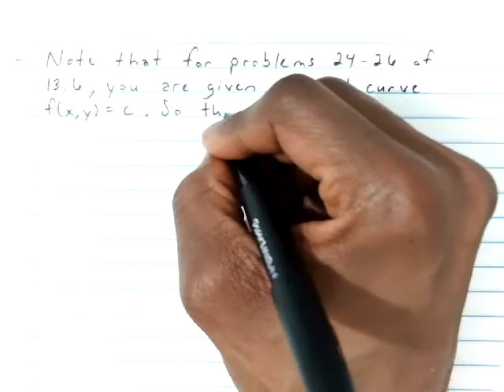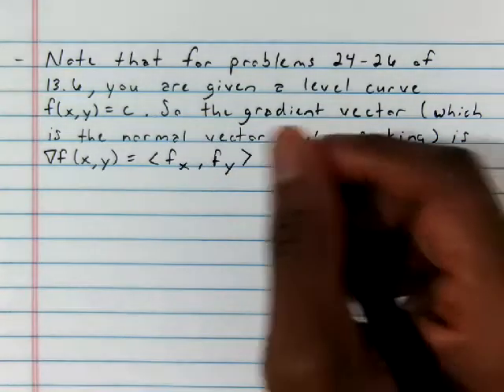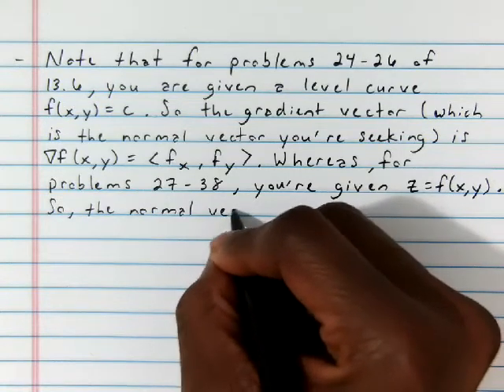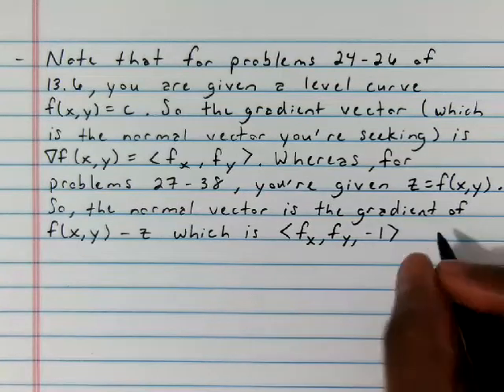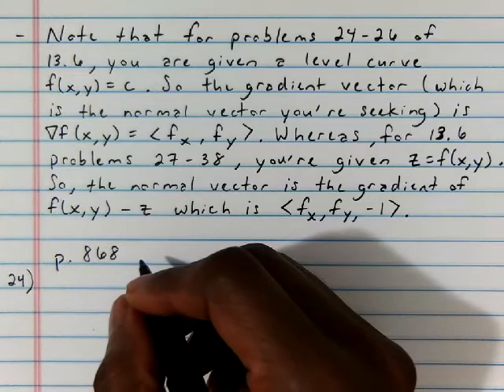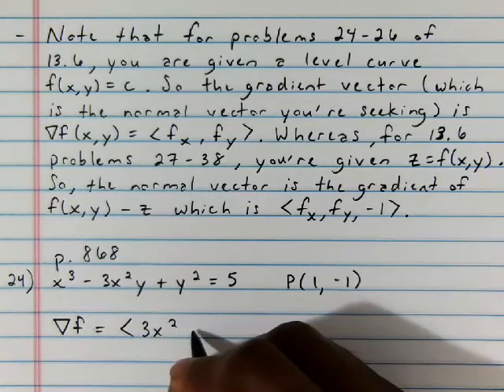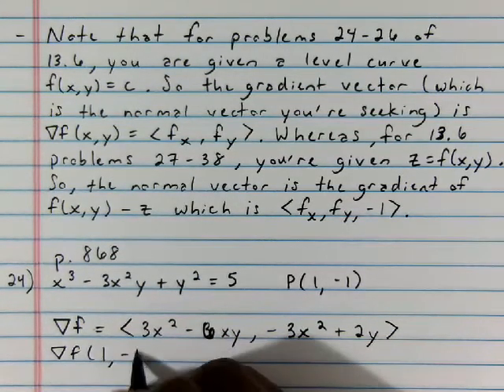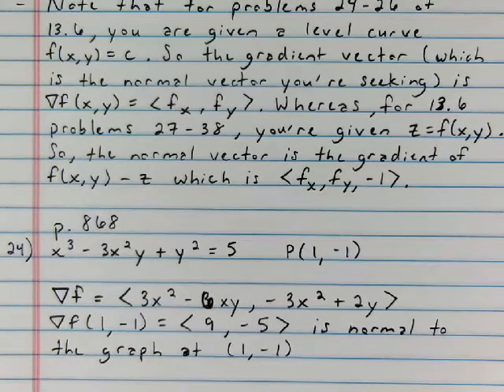13.6 and 13.5 The Gradient and the Directional Derivative Part 3